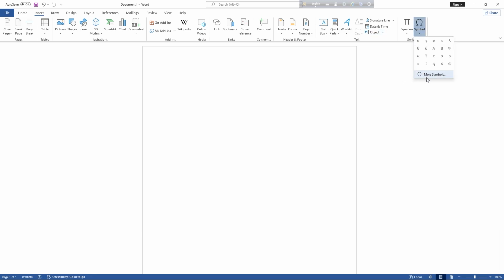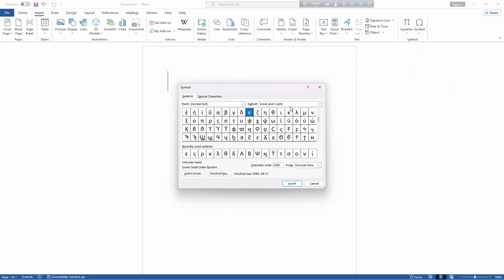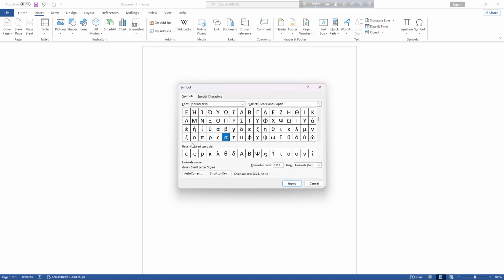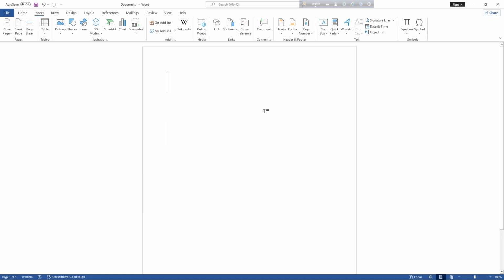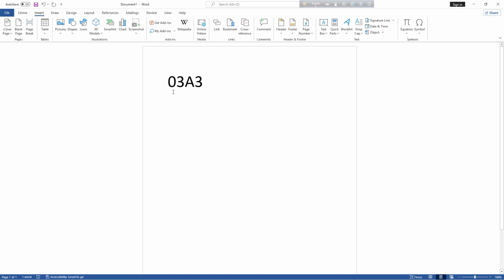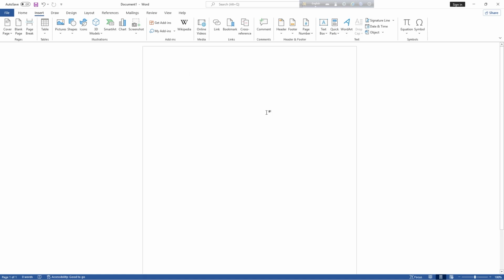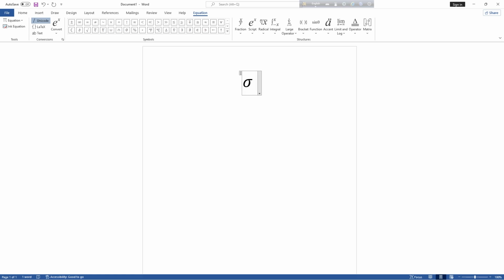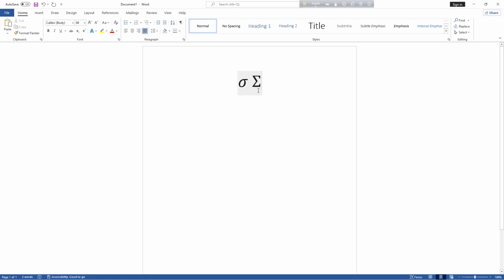How To Insert Sigma Symbol In Microsoft Word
Learn how to insert the Sigma (∑) symbol in Microsoft Word with this easy, step-by-step tutorial. This quick guide shows you multiple methods to add the Sigma symbol for math equations, formulas, and statistics, helping you format professional Word documents in minutes.

❓ Have any Project?